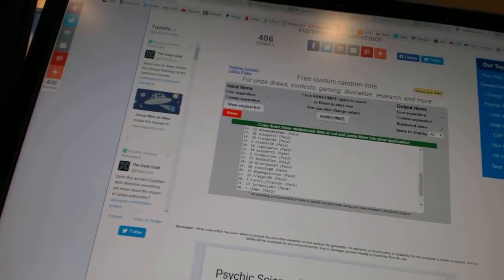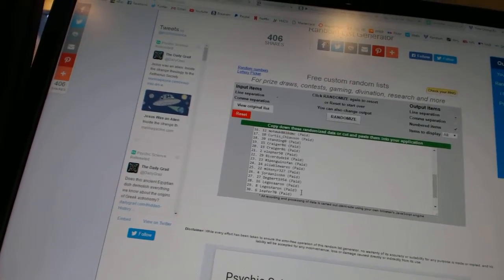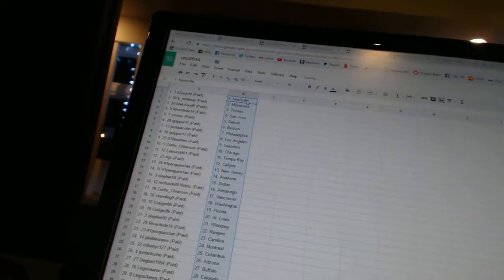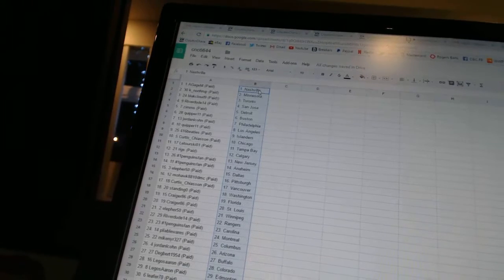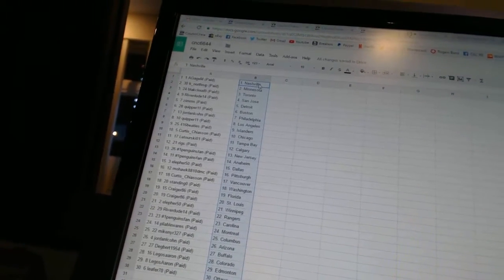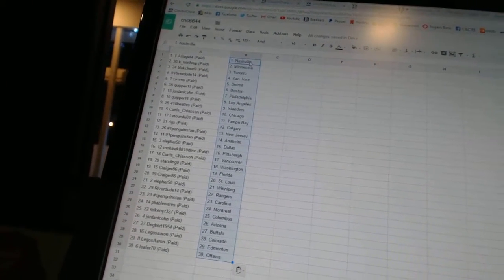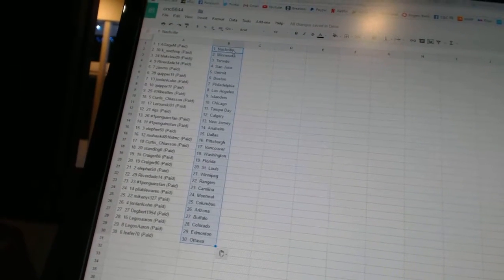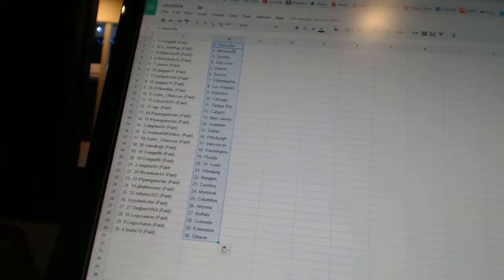Team Randoms - C&C GB #6644